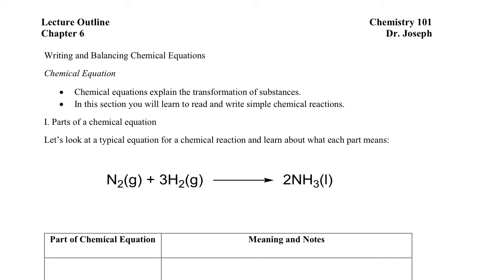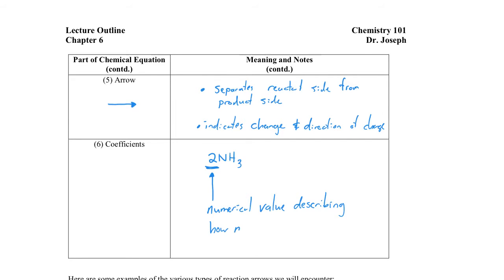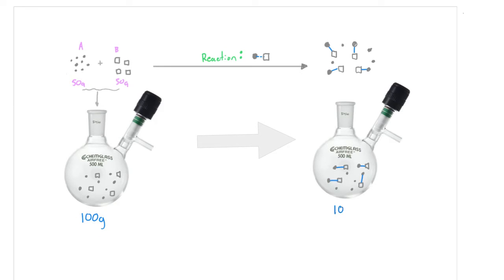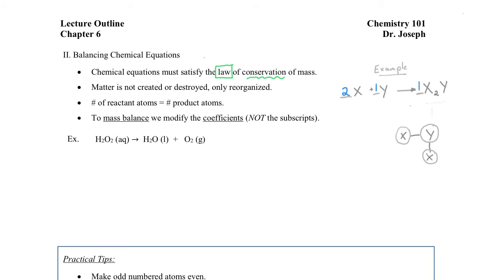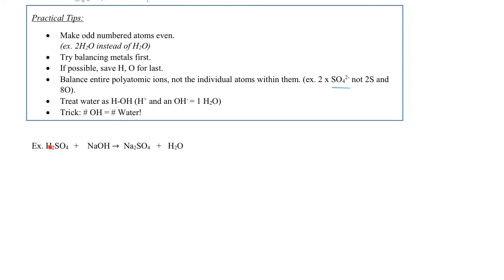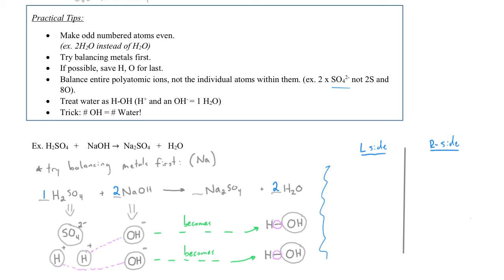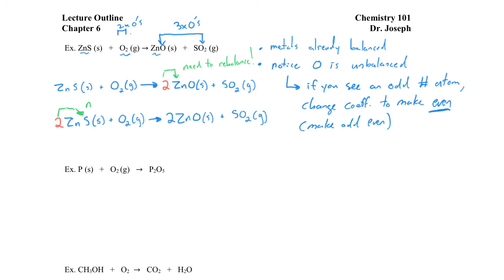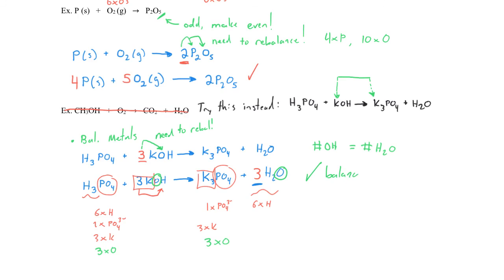Lesson 2.4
We learn about chemical equations and how to balance them.